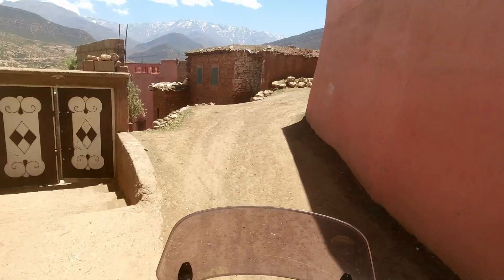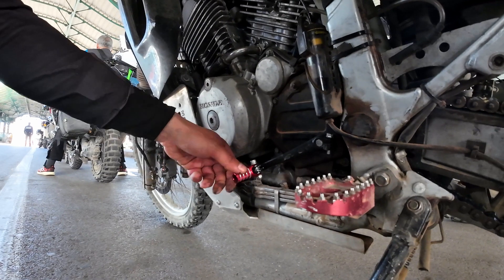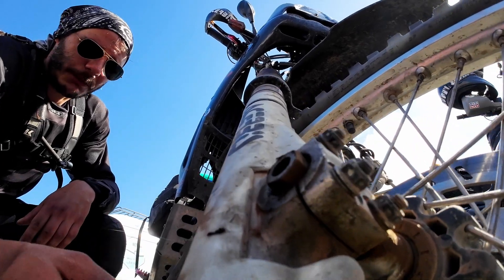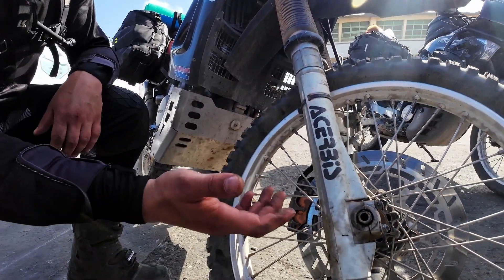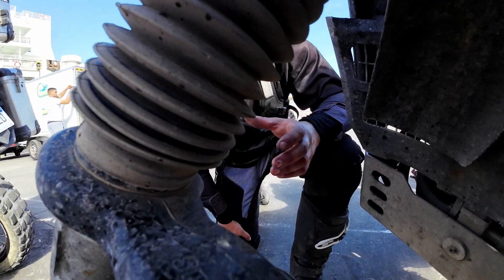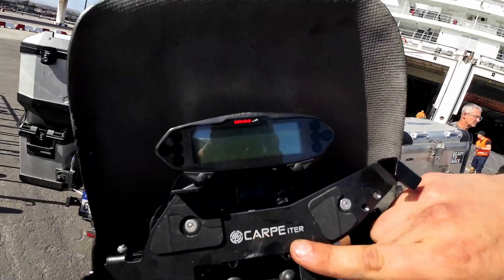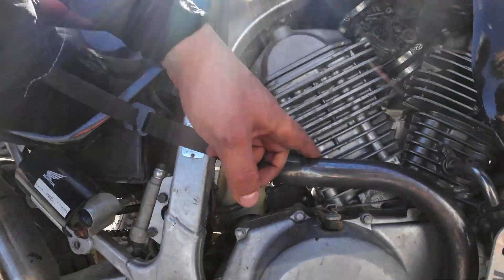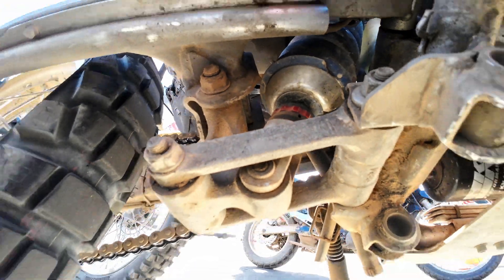REVIEW HONDA TRANSALP 600 RALLY | CUSTOM DESIGN 600R | MOROCCO TOUR S2-E27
MOROCCO | REVIEW HONDA TRANSALP 600 RALLY | CUSTOM DESIGN 600R | HONDA TRANSALP | TOUR S2-E27

Welcome to the channel and welcome back.

Day 27  of the EXTRAORDINARY MOROCCAN ADVENTURE.

As we prepare for the boat ride home to main land europe I met this guy SAMIR in the que to board the ferry and he redesigned the Honda Transalp to make it more RALLY oriented. what a Beautiful Bike he has custom designed. I hope you enjoy the upgraded version of this incredible bike.

It was a great experience and he loved telling me more in detail what he done to create this perfect RALLY EDITION.

Great job SAMIR it certain is an incredible workmanship you have done

MOROCCO I WILL BE BACK

Follow me as I travel to ITALY, FRANCE, SPAIN, MOROCCO and return through FRANCE, GERMANY, and back to AUSTRIA.

There is gonna be DRAMA, Spectacular Scenery, ACCIDENTS, FALLS in The SAHARA and SENSATIONAL ROADS TRAVELED, Friendships formed and EVERLASTING MEMORIES

COME and JOIN the ADVENTRISMOTO ADVENTURES

My  FIRST FULL BIKE LICENCE  MOTORBIKE ADVENTURES

If you have any questions about GEAR, MOTOVLOGGING EQUIPMENT OR Questions in general please leave in the comments below

MY MUSIC:
Epidemic Music/ Epidemic Referral: